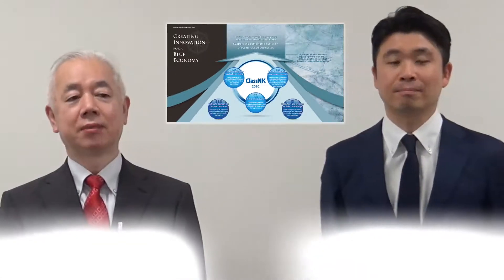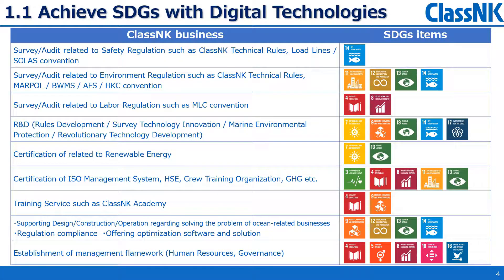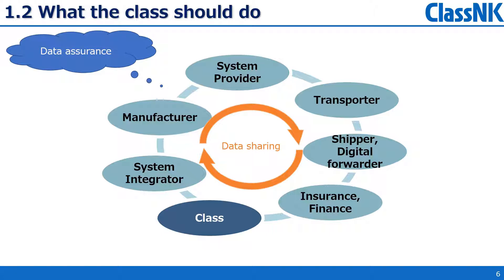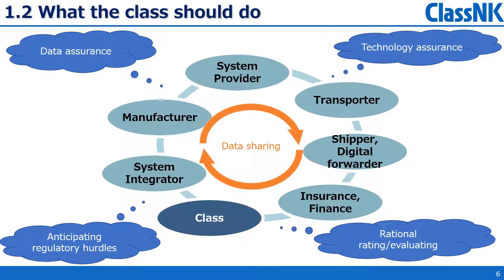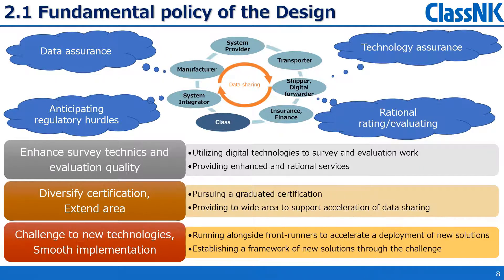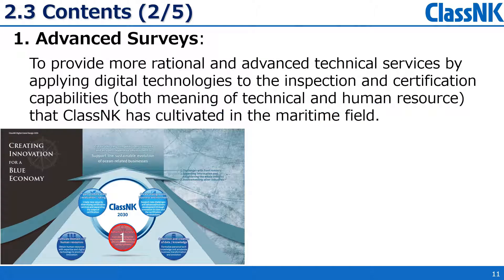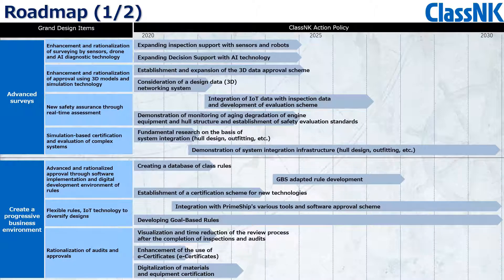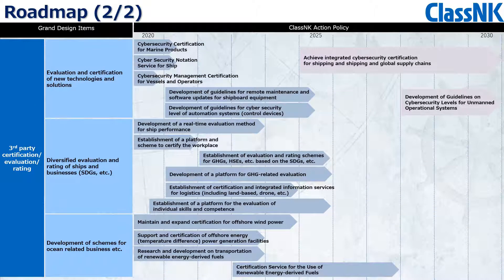ClassNK Digital Grand Design 2030 (Engish)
Introduction of ClassNK Digital Grand Design 2030

Agenda
1．Background (1:00)
   1.1 SDGs and Digital Transformation (2:08)
   1.2 Digital innovation and effect for maritime industry (3:02)
2．Digital Grand Design (DGD)
   2.1　Policy (7:51)
   2.2　Structure (10:23)
   2.3　Contents (11:24)
3．Conclusion (15:16)